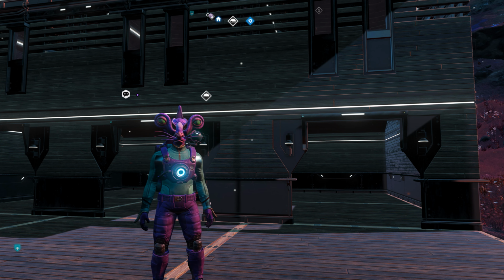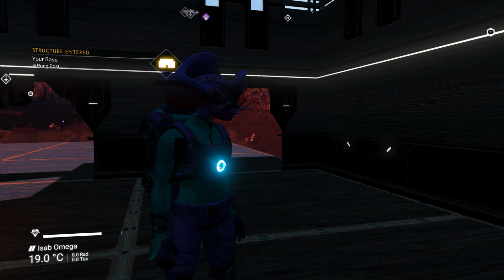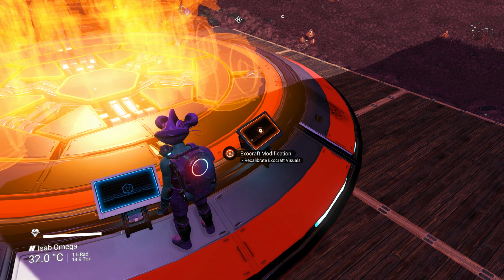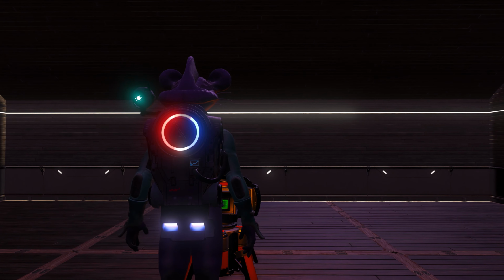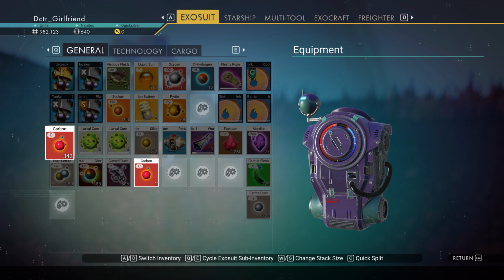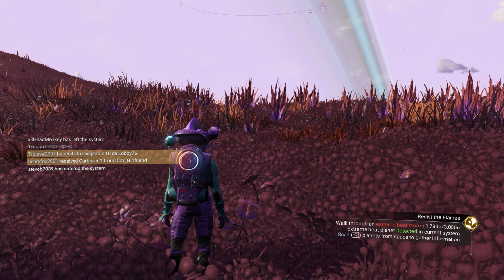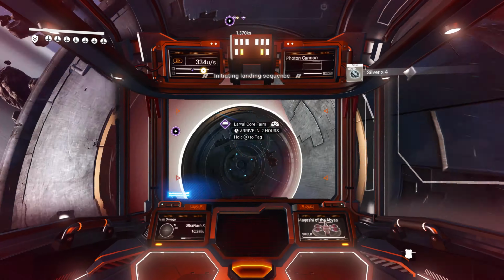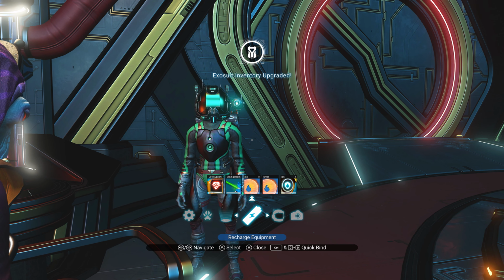No Man's Sky Exosuit Expansion Tip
Exosuit Expansion Slots are a commodity able to be duplicated and traded. They are only available in the current Expedition mode, but the slots carry over into normal mode at the end